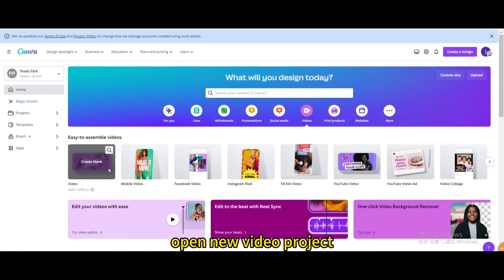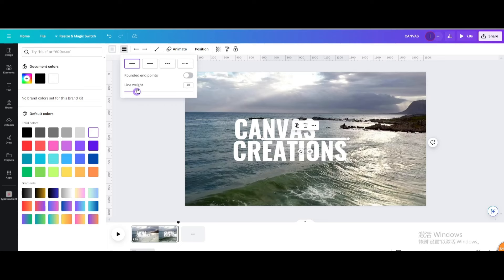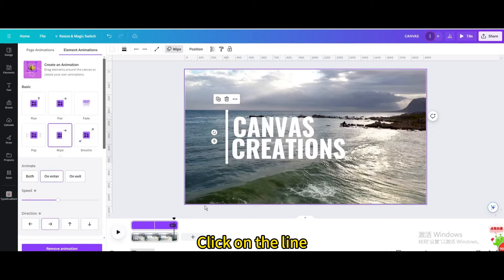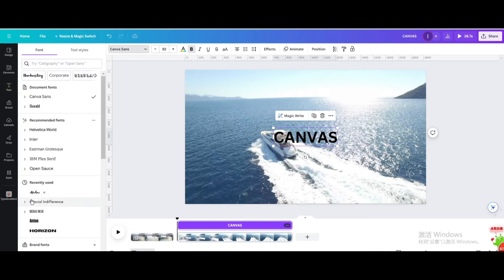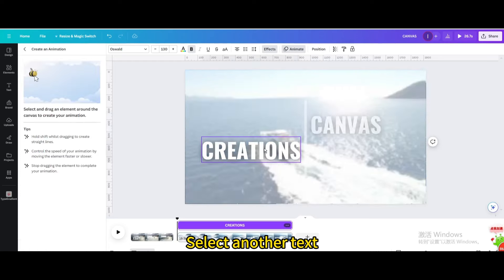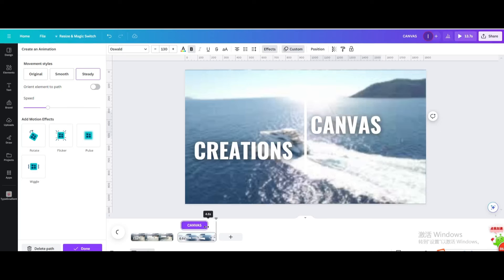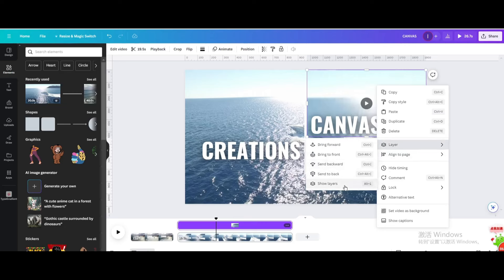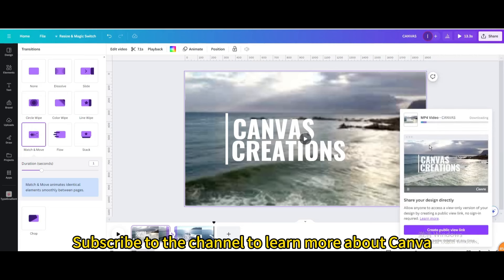How to Create Text Reveal Animation Effect in Canva | Step-by-Step Tutorial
In this tutorial, learn how to add a captivating text reveal animation effect to your designs using Canva. Text reveal animations can make your graphics more engaging and eye-catching, perfect for social media posts, presentations, and more.

Follow along as we guide you through the process step by step, from creating your design in Canva to adding the text reveal animation effect. Impress your audience with this simple yet effective technique!